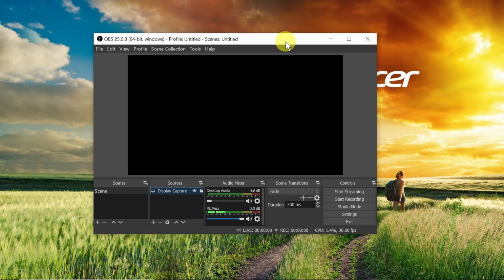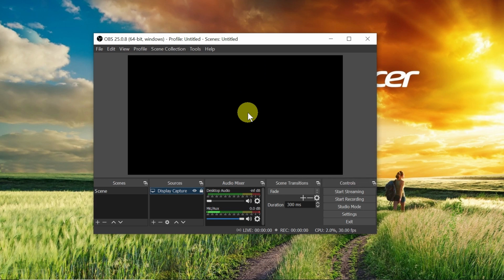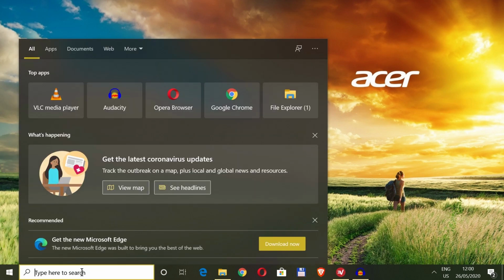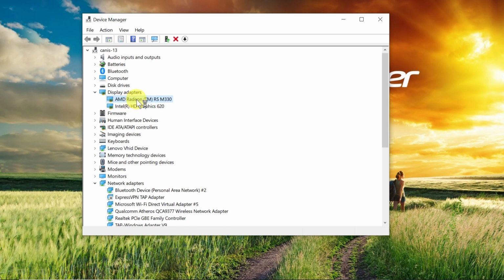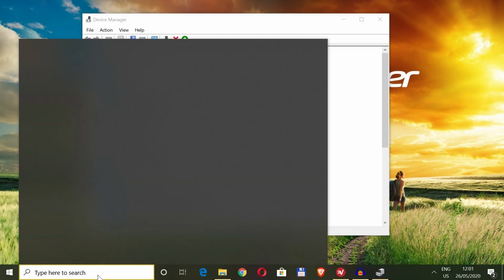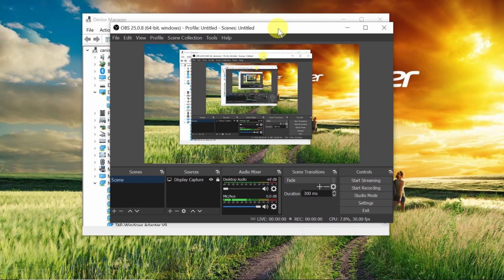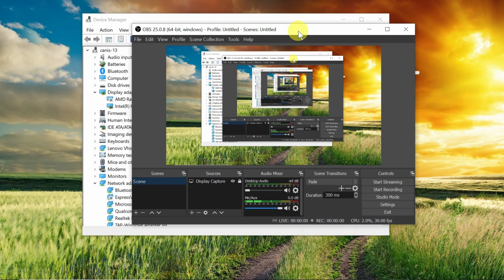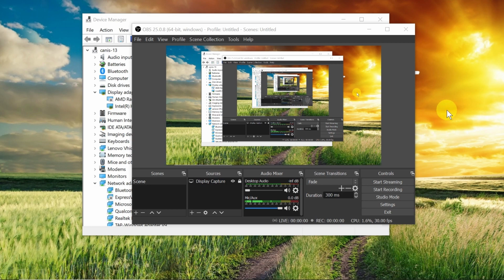How To FIX OBS Black Screen?